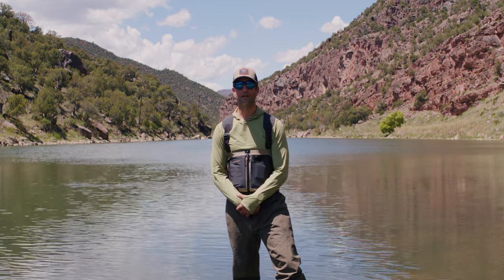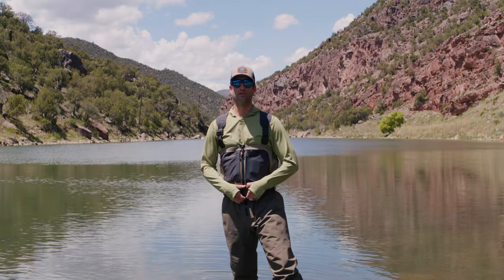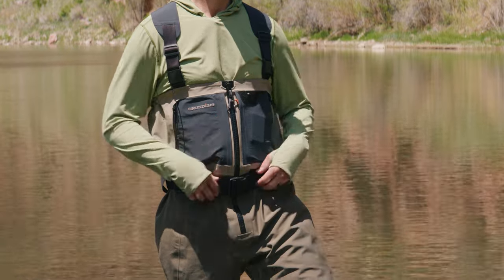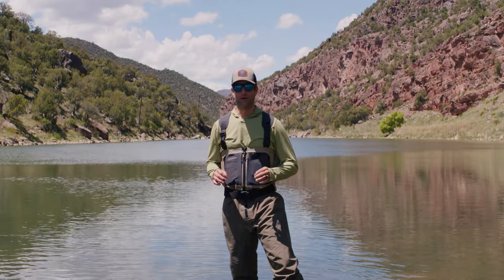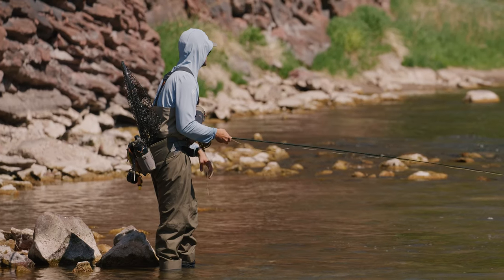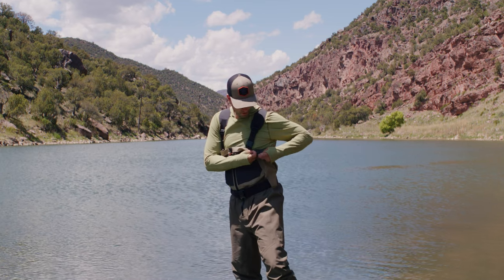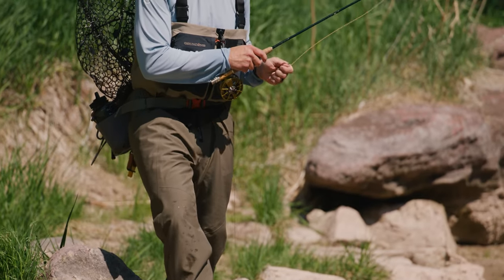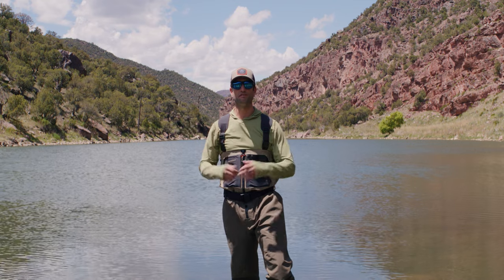Grundens Men’s Boundary Zip Waders | Waterside Review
The Grundens Boundary Zip Stockingfoot Waders embody the cutting-edge of fly fishing wader technology, waterproofing, and durability. Gearhead Matt talks us through key features, like their sizing system, GORE-TEX PRO laminate, and fit adjustments.

Chapter Timestamps:

0:00 – Intro
0:15 – Front Zip
0:27 – Wading Belt
0:43 – Pockets
1:10 – Fit Adjustments
1:45 – Sizing System
2:01 – Who's It For?
2:16 – Outro